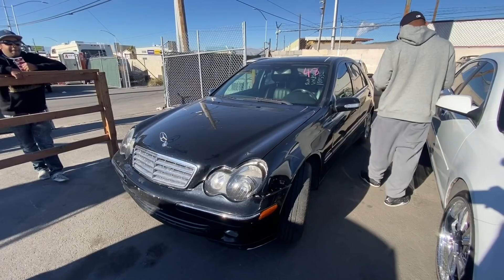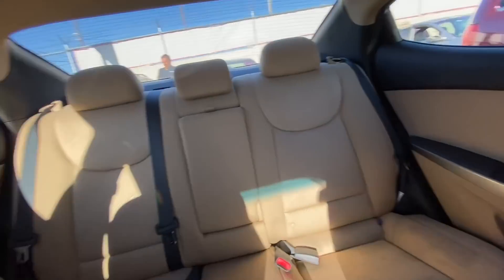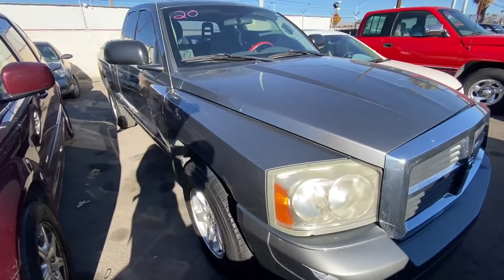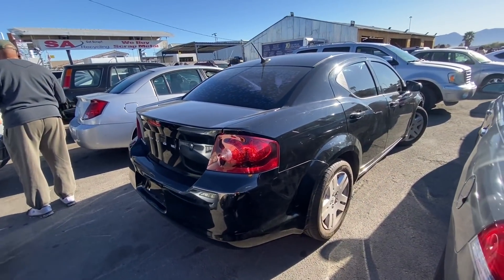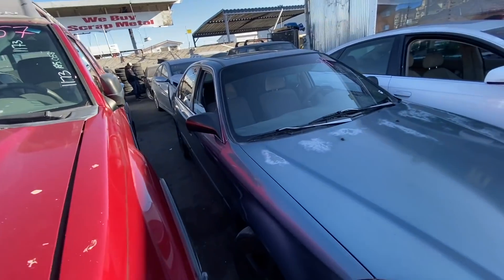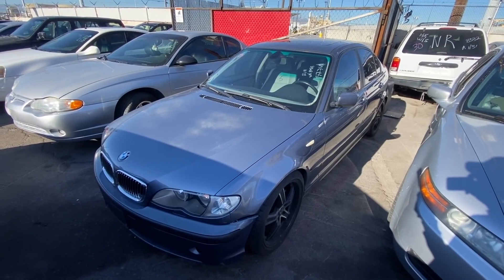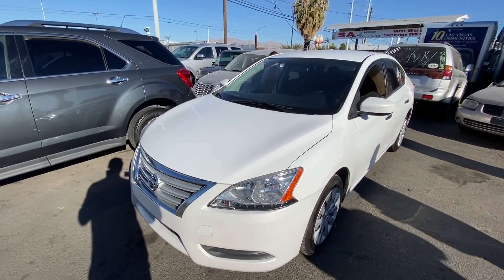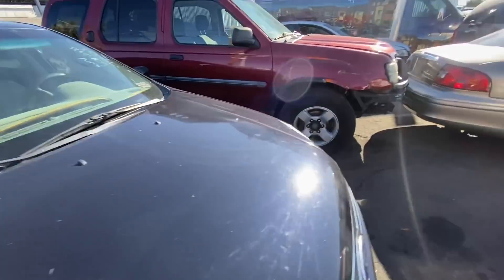$625 CLS 500 BENZ! CHEAP AUCTION DEALS!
Take a walk with me through the Public Auction...